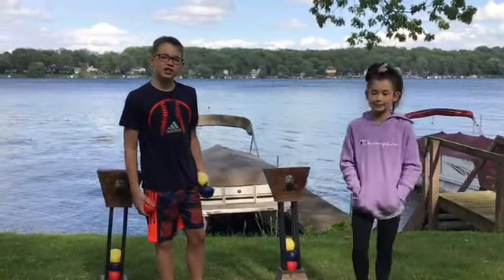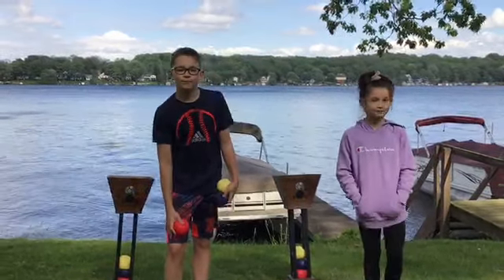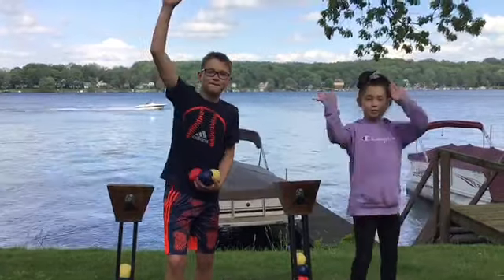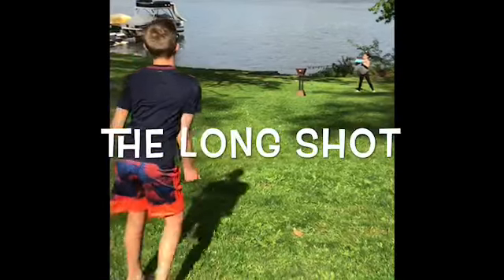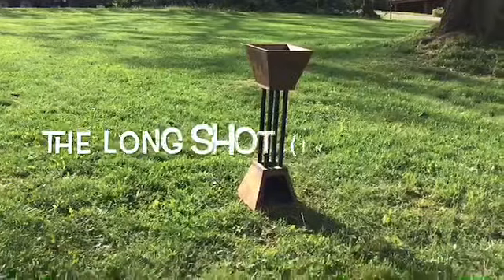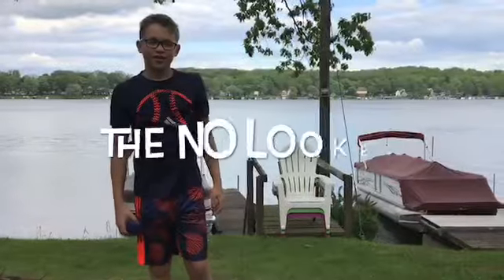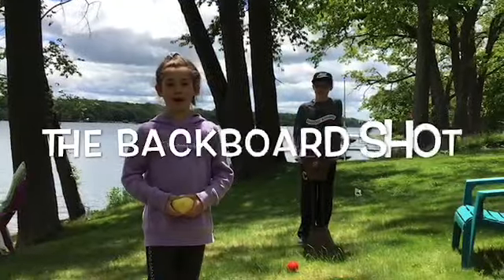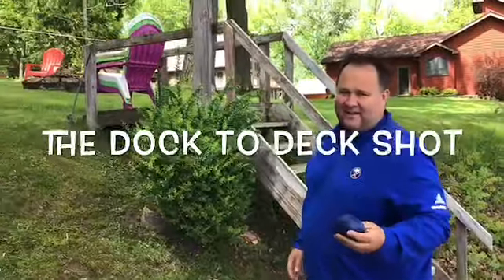Ontop Ball Toss Trick shots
JD and Juliana do OnTop Ball Toss Trick Shots. OnTop Ball Toss webpage